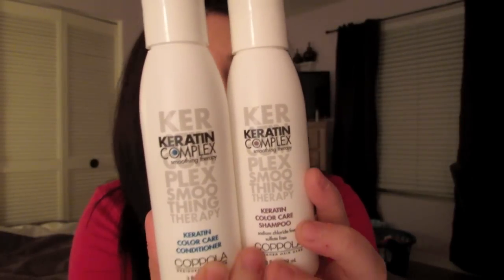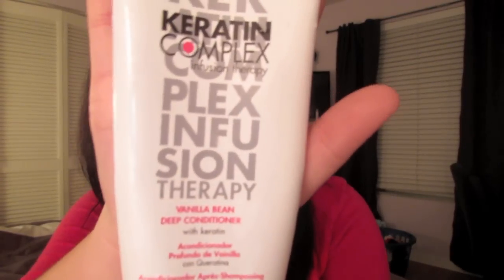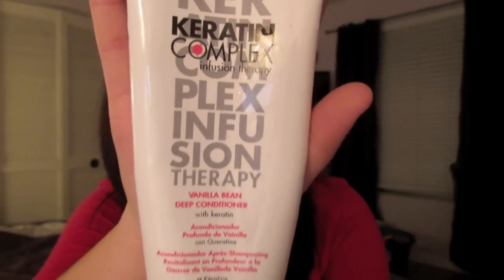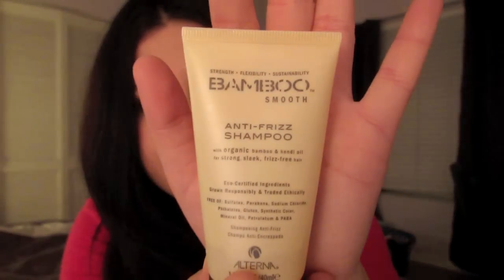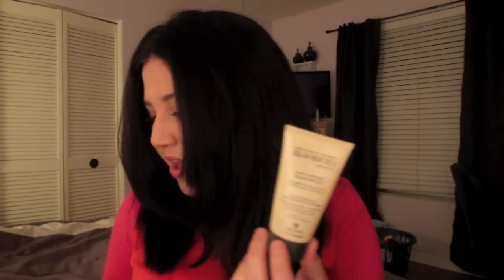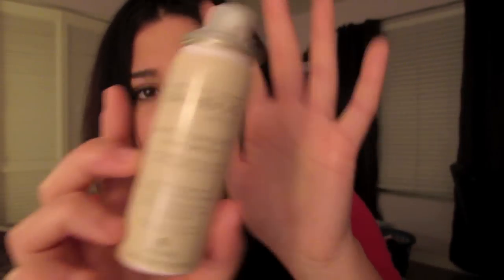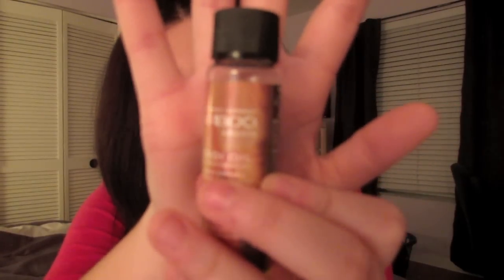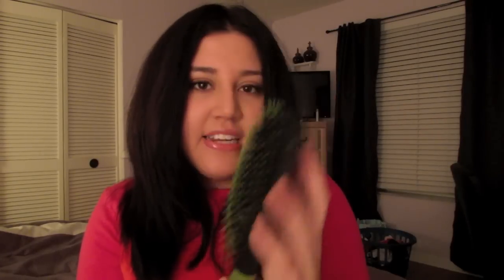Keratin Treatment Review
Products Mentioned:
Coppola Keratin Complex Color Care Shampoo & Conditioner
Coppola Keratin Complex Vanilla Bean Deep Conditioner
Alterna Bamboo Smooth Anti-Frizz Shampoo and Conditioner
Atlerna Bamboo Smooth Anti-Humidity Hair Spray
Alterna Bamboo Smooth Kendi Pure Treatment Oil